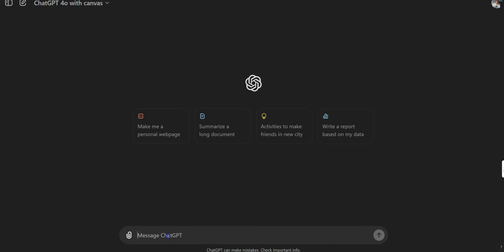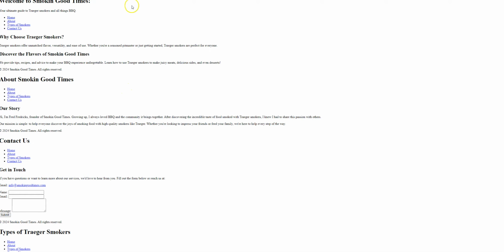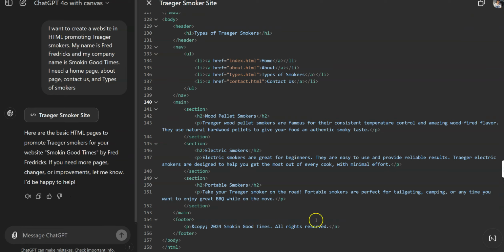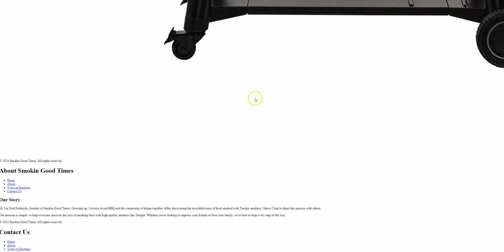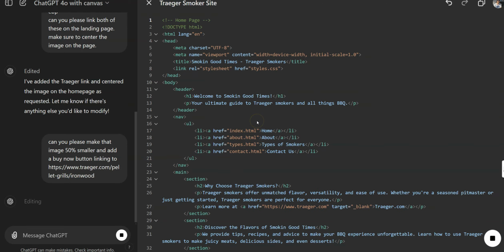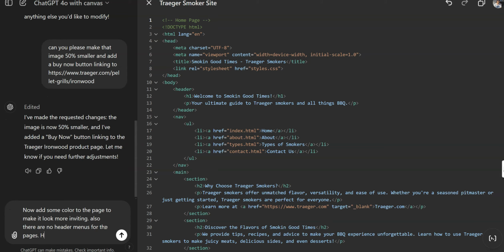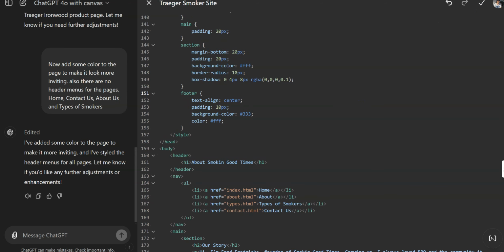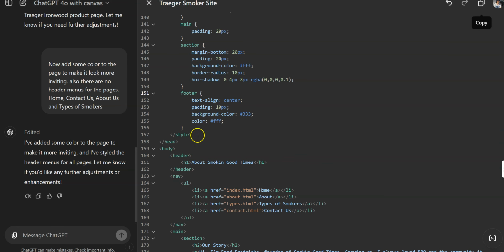Create a Basic Website with ChatGPT Canvas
Curious about building a website but not sure where to start? In this video, I’ll show you how to use ChatGPT Canvas to create a basic website step by step. This beginner-friendly guide will help you understand how ChatGPT Canvas can simplify the process of designing and building a functional website, even if you have no coding experience!

What you'll learn:

How to use ChatGPT Canvas for website creation
Step-by-step instructions for building a simple website
Tips and tricks for getting the most out of ChatGPT Canvas
Whether you’re creating a personal portfolio, a small business site, or just experimenting with website building, this video will help you get started with ease.

Get my FREE step-by-step guide to creating stunning websites using ChatGPT Canvas.
No coding, no hassle—just easy-to-follow prompts for a website that stands out.